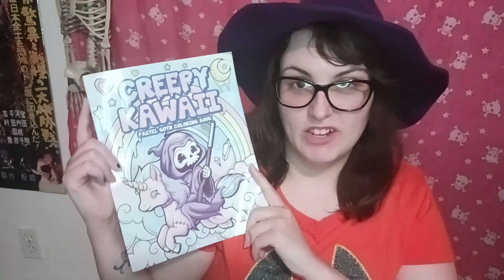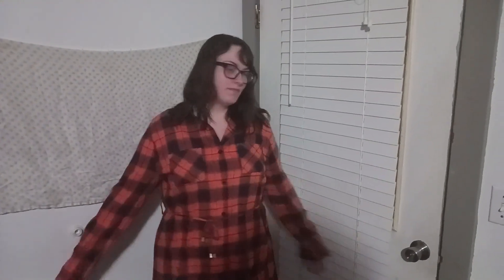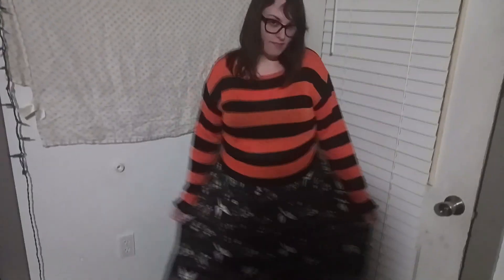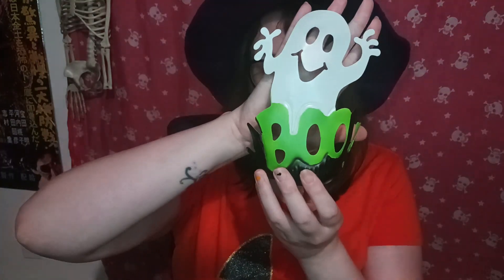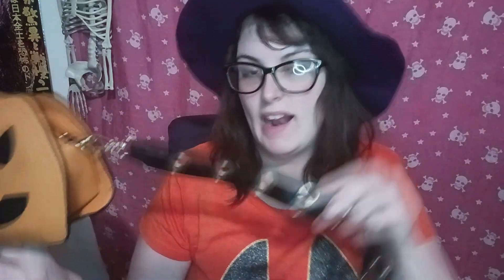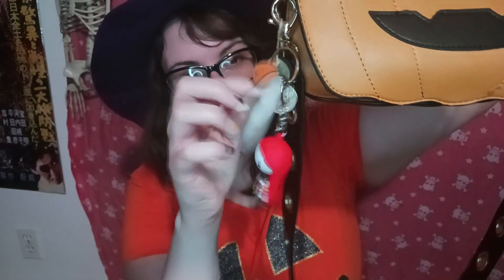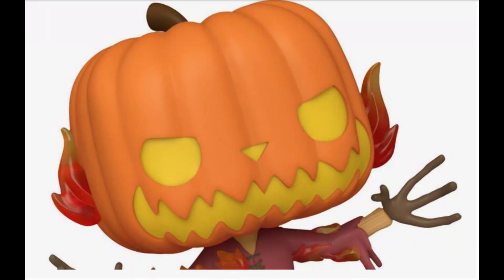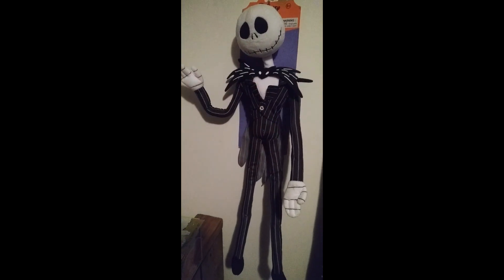A TASTE of HALLOWEEN in JULY from Dollar Tree and TJ Maxx!!!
Halloween is in the air, and Sonja can taste it! (It taste like Candy Corn!)

While not much, Dollar Tree and TJ Maxx have started to put out their Halloween goods for 2023 (a taste of Halloween, as Sonja puts it) and this has got Sonja excited! Join her for a brief Shop With Me of TJ Maxx and Dollar Tree, and see what kinds of Halloween goodies Sonja has found already this year!